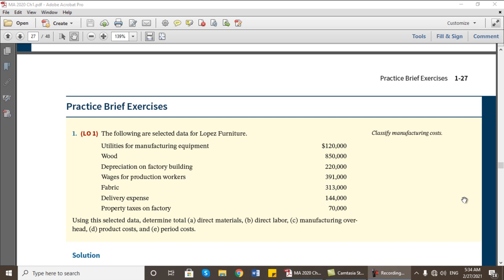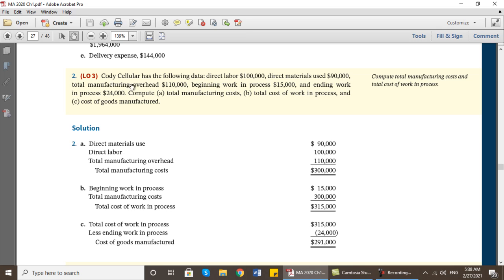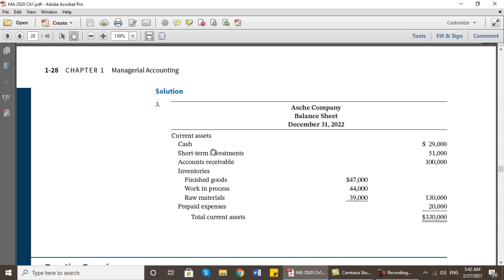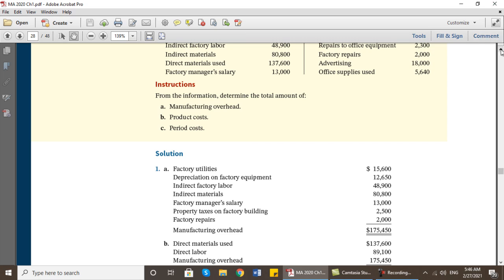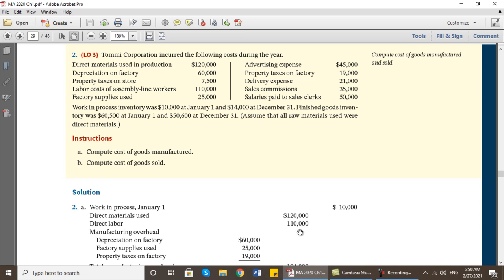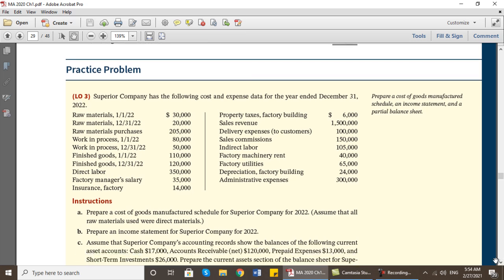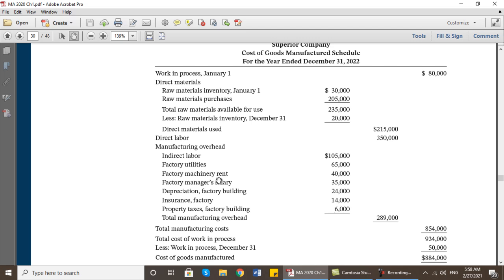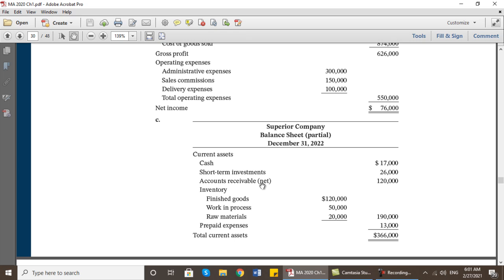Managerial Accounting: CH1-6